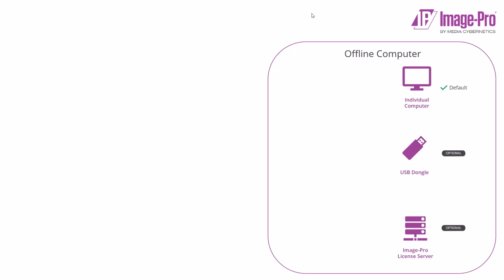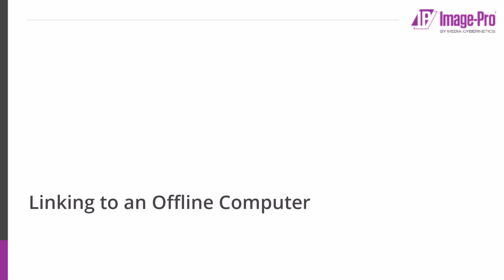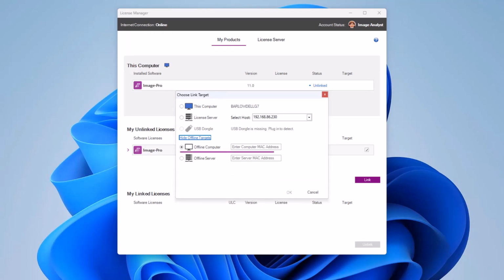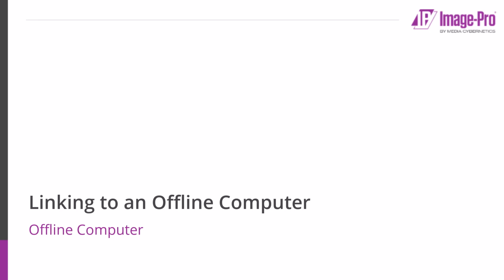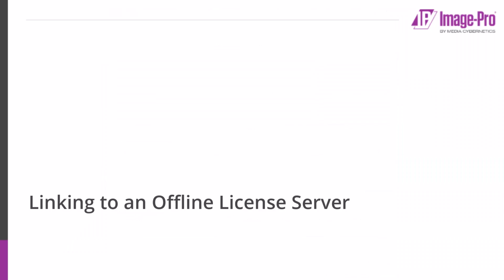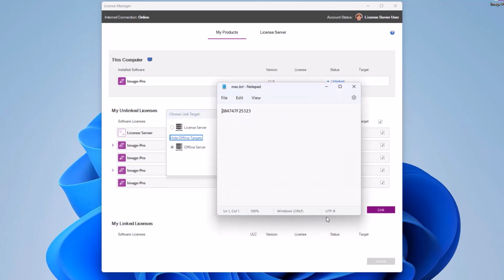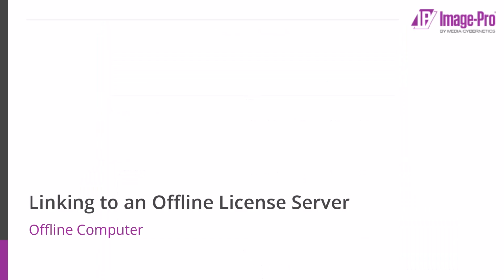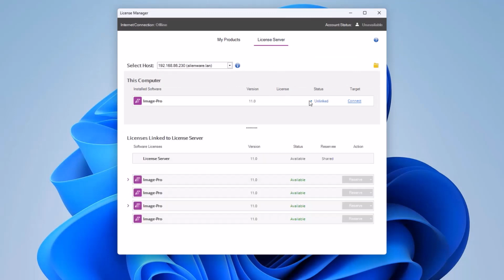Image-Pro v11: Linking License Bundles to Offline Targets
00:00 - Image-Pro v11: Linking License Bundles to Offline Targets
00:11 - Options for Licensing on Offline Computers
01:28 - Linking to an Offline Computer (using an Offline Computer)
01:58 - Linking to an Offline Computer (sing an Online Computer)
04:28 - Linking to an Offline License Server (using an Offline Computer)
05:00 - Linking to an Offline License Server (using an Online Computer)
07:28 - Connecting Image-Pro
08:00 - Thank you for watching!